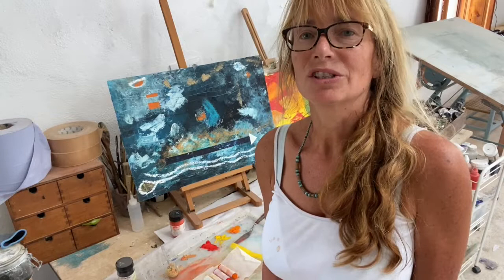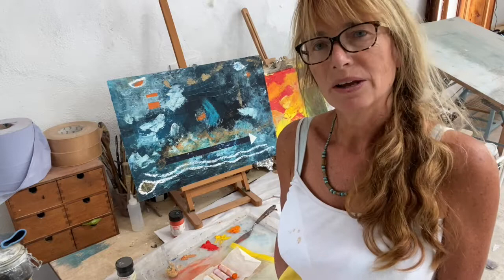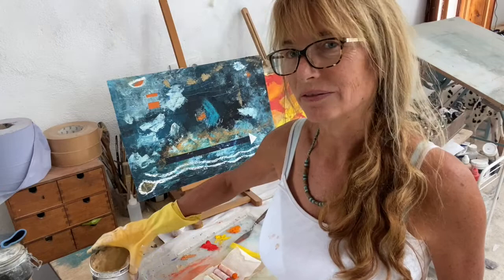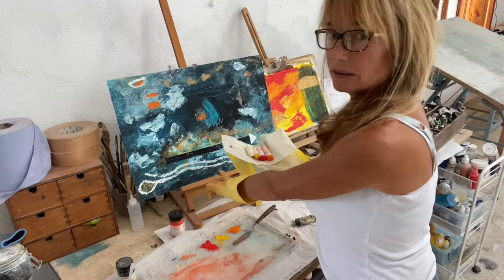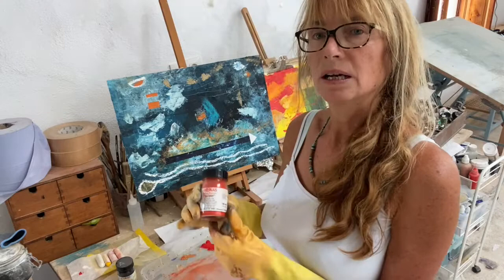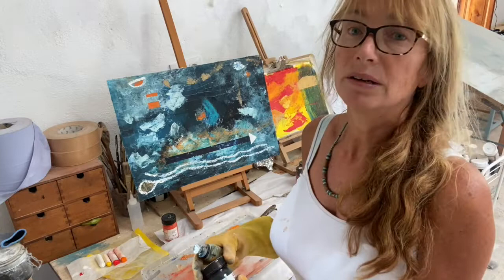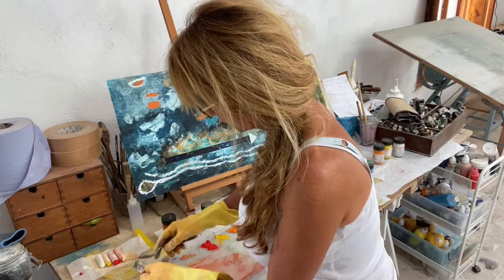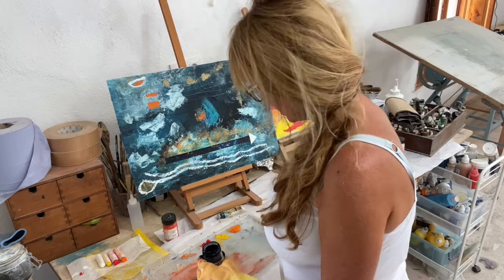How to make your own artists' pigment sticks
Tips and tuition from Francesca Wyllie at El Retiro Artist's Retreat and b&b accommodation in Andalucia.
Pigment Sticks are made from cold wax medium, artists' quality oil paints, and artists' pigment powder.  You will also need some baking paper (greaseproof paper) and some tape, masking tape is fine and a couple of pallet knives for mixing.

If you want to make your own cold max medium - I used Sally Hirst's instructions (roughly!)

Please let me know how you get on in the comments below!